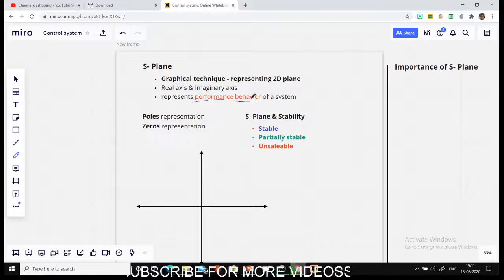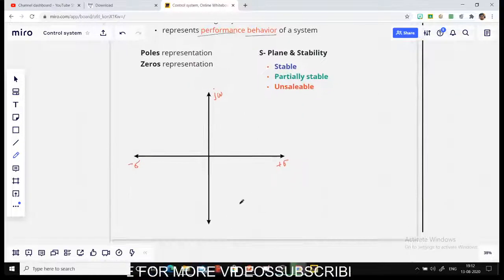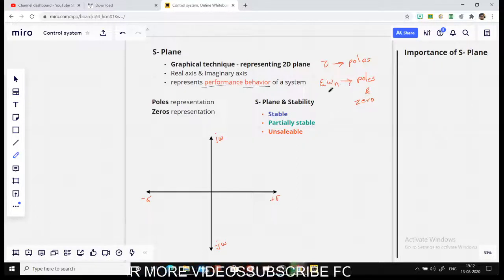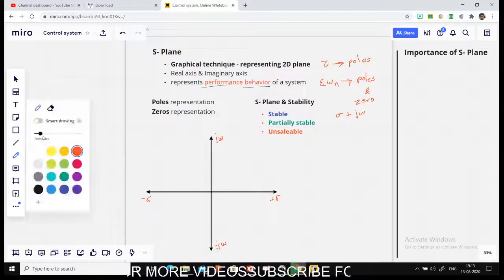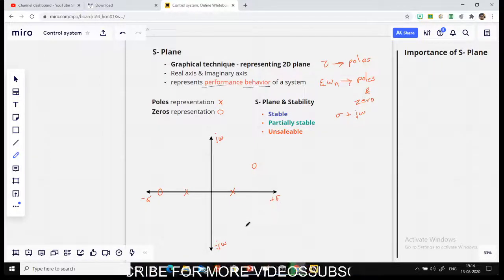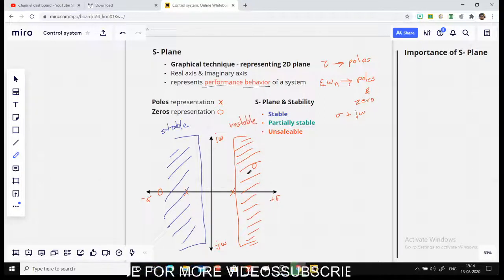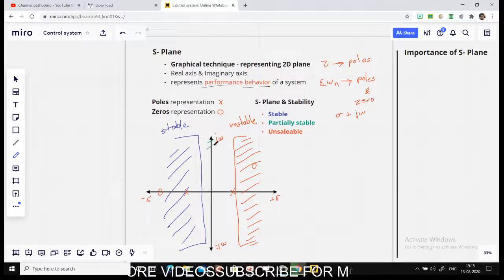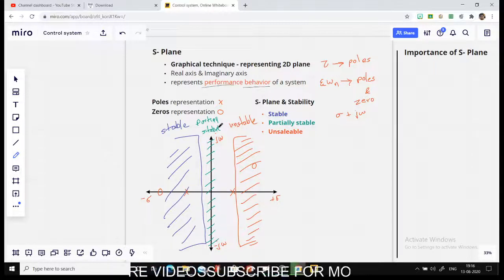Control systems 01 - Introduction to S plane & Stability